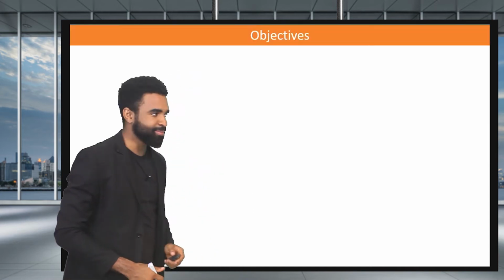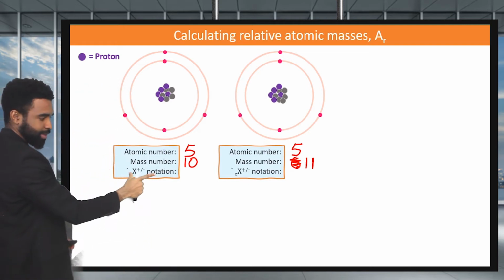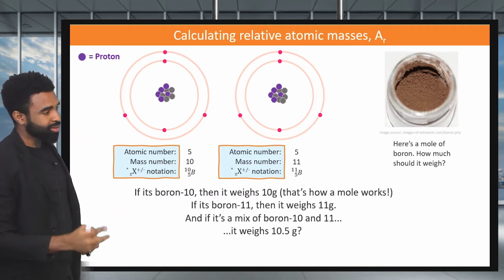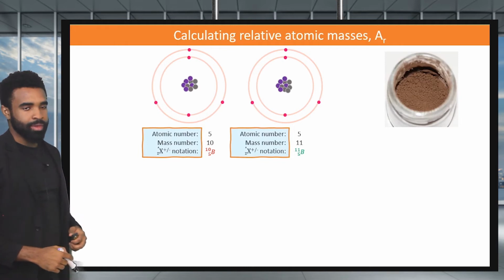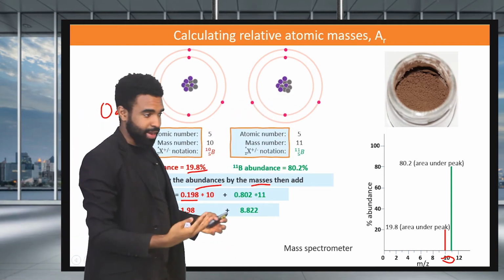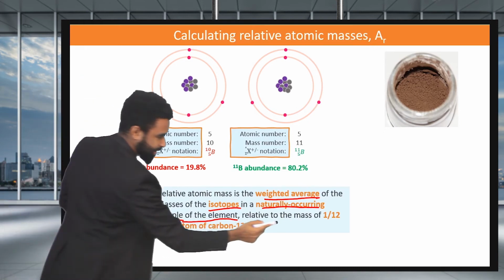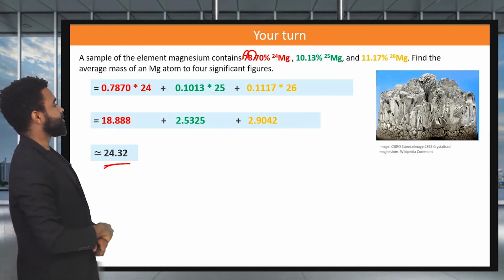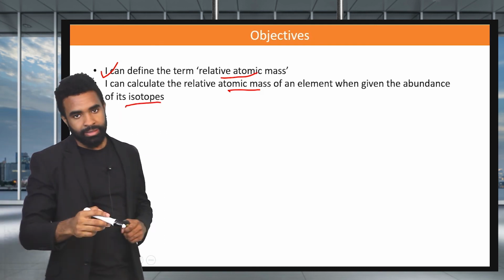How to calculate relative atomic mass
IB SL Chemistry Topic 2
2.1: The nuclear atom (video 2 of 3)